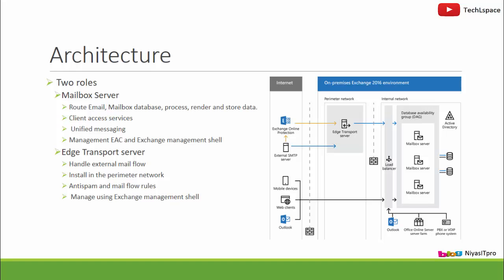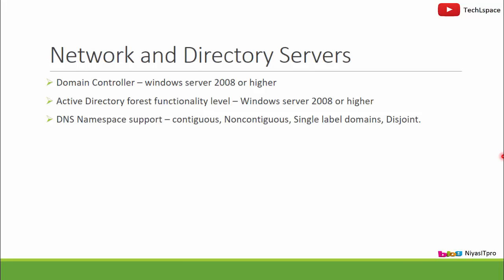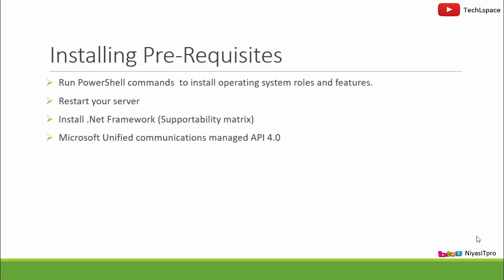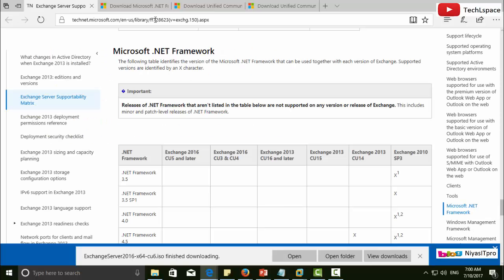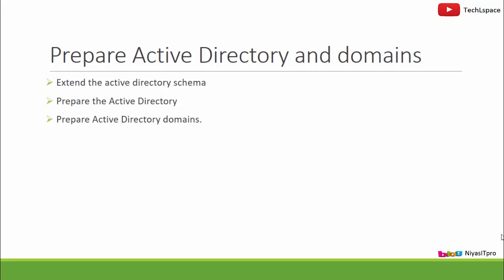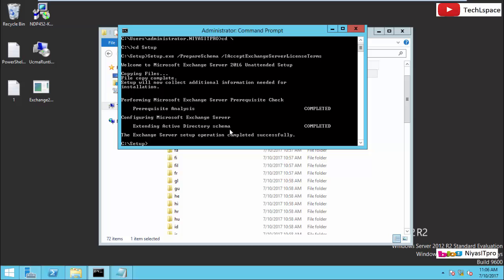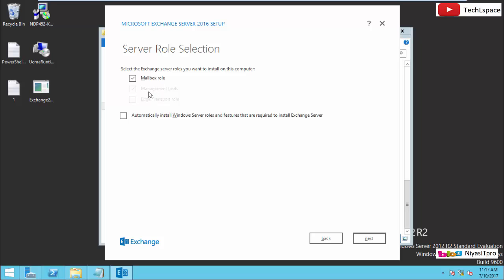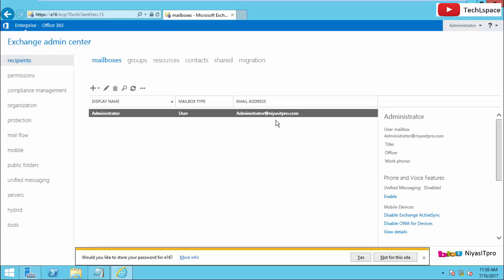Microsoft Exchange 2016 - How to Install Exchange Server Mailbox Role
Install Exchange server 2016 is a part of "Complete Exchange server 2016". Watch the complete video in the same series to master exchange server 2016.

to downloads scripts and command explained in the Tutorial.